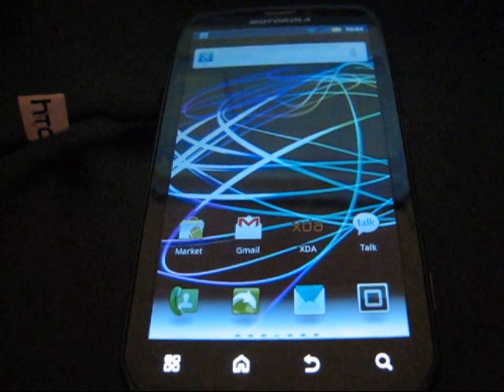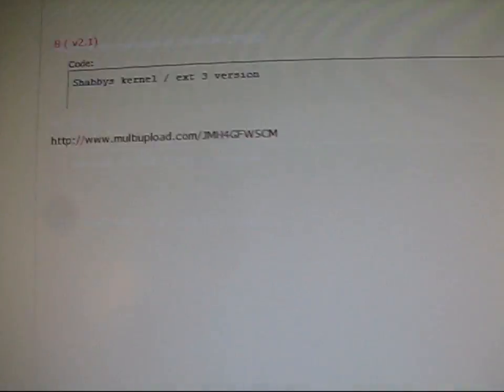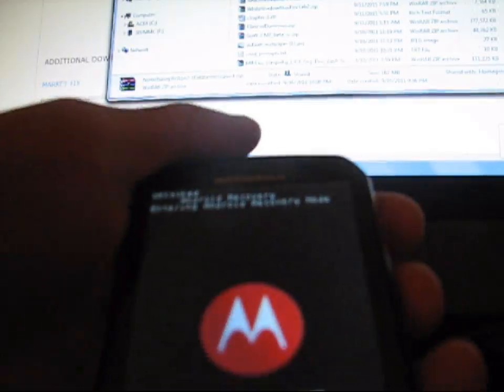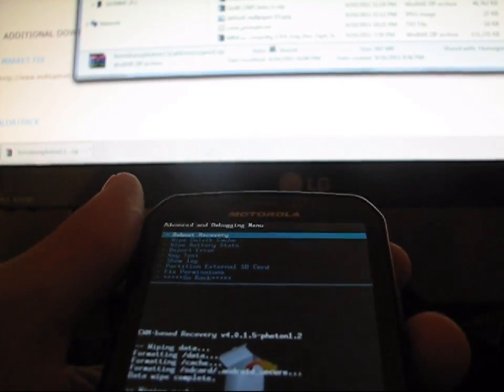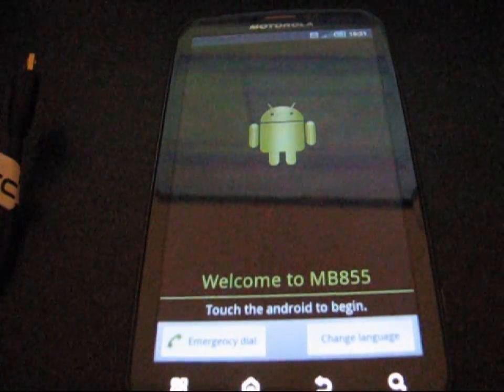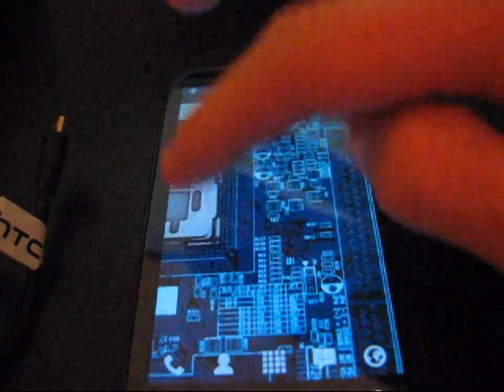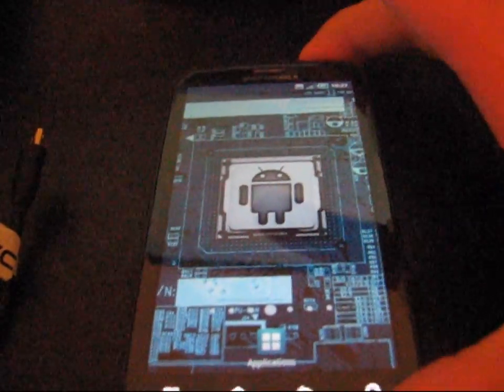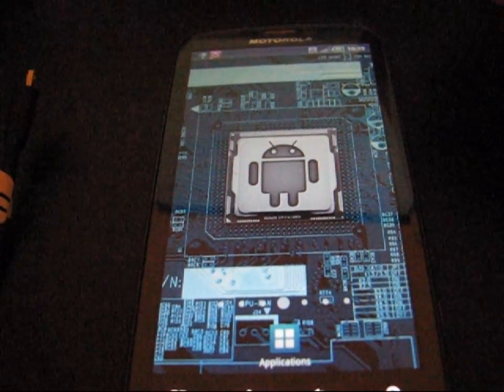How to flash the Home Base Rom on the Motorola Photon 4G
This video will show you how to flash the Home Base Photon Rom on your Moto Photon 4G! UNLOCKED bootloader only! Any questions, please ask!

Links:
Home Base Rom: